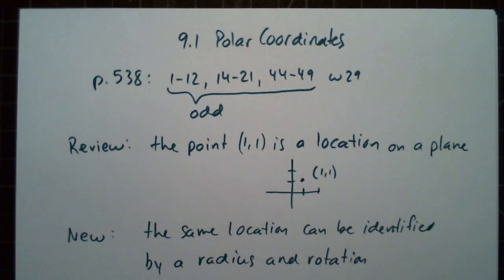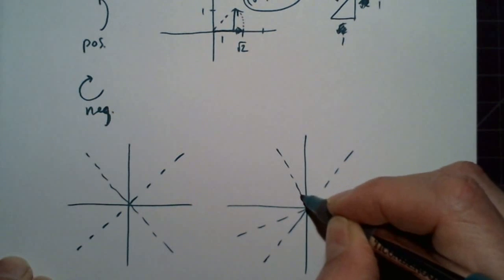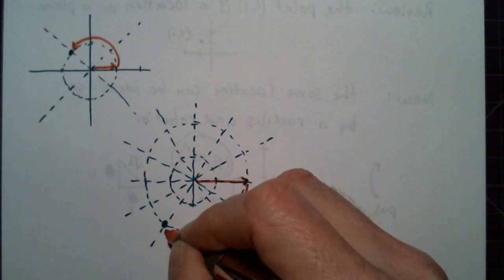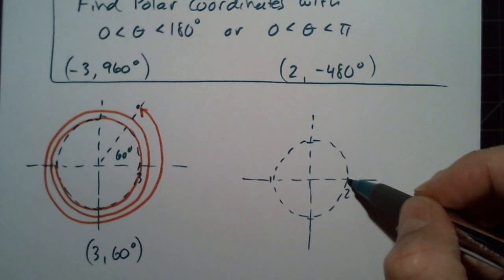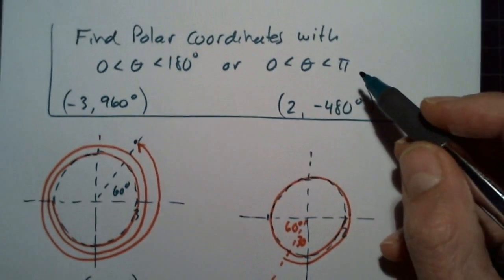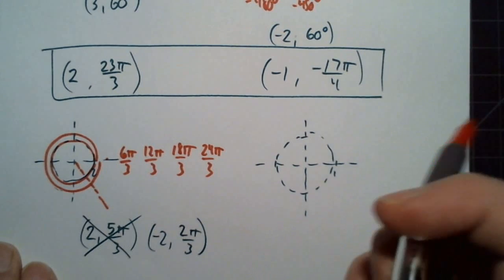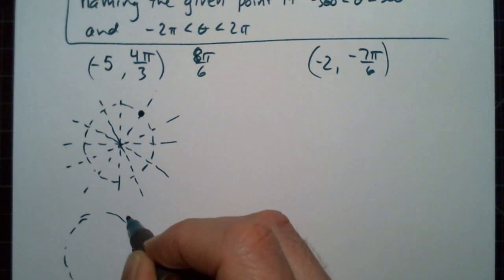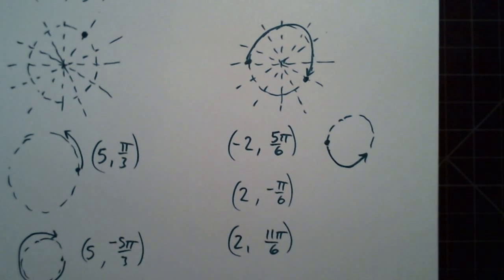Jordan Precalculus 9.1 : Graphing Polar Coordinates